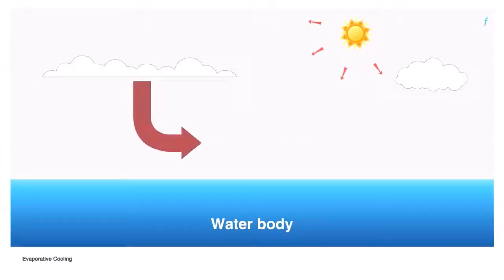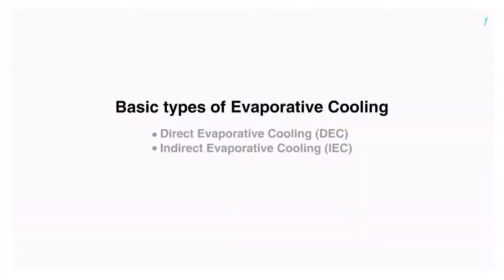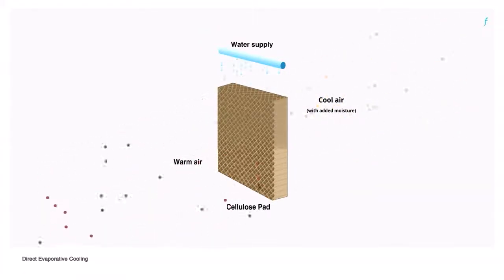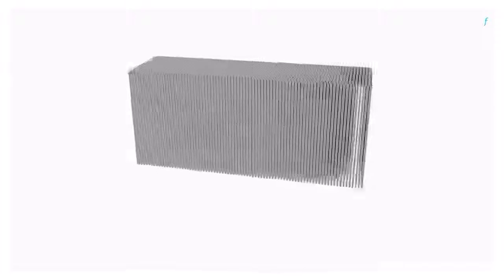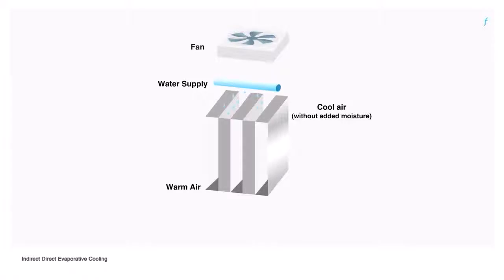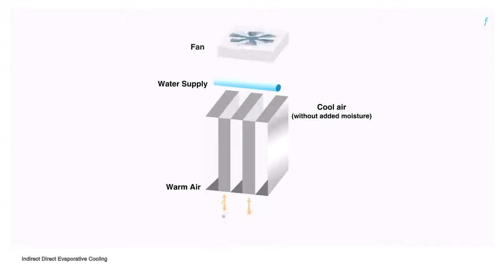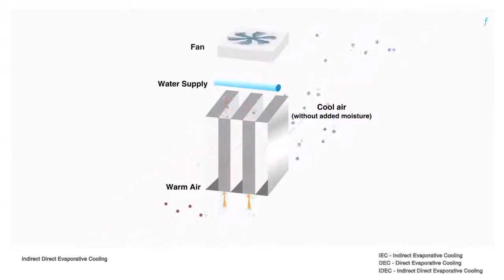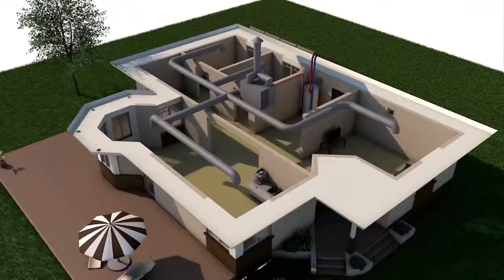Air Conditioning | Solar Air Conditioning | House Cooling system | Indirect Evaporative cooling